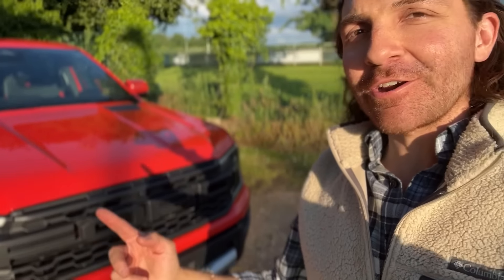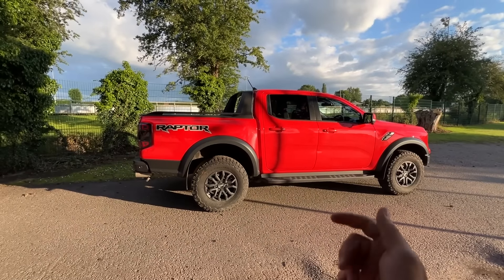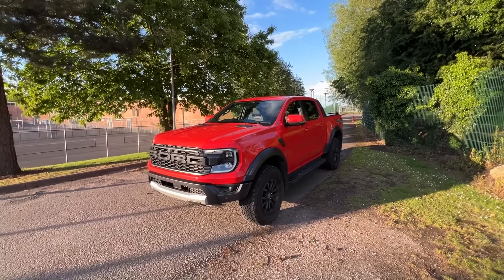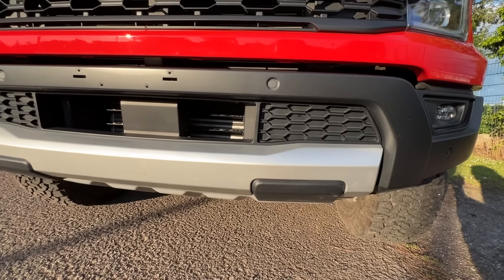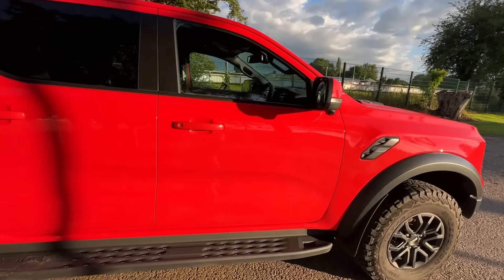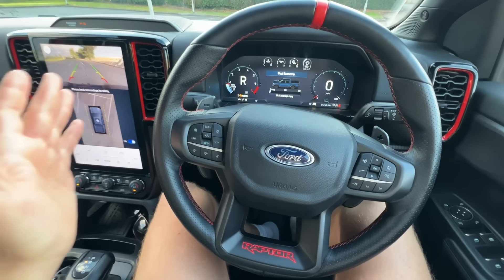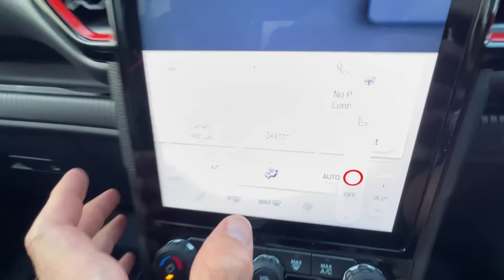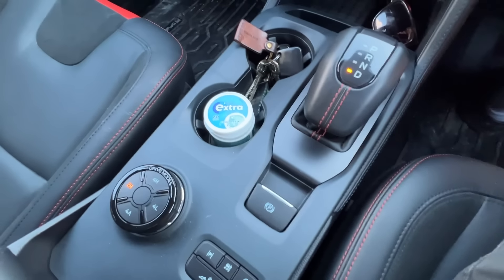5 THINGS I HATE ABOUT MY NEW FORD RANGER RAPTOR! (3L PETROL V6)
Having sold my Land Rover Discovery 5 HSE Luxury 2 months ago I am still waiting for the compensation that JLR agreed to pay me for taking 7 months to repair my Land Rover Discovery- Watch this video to find out more.